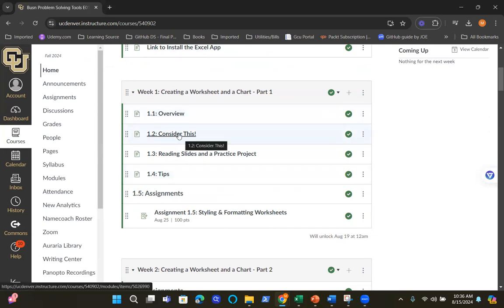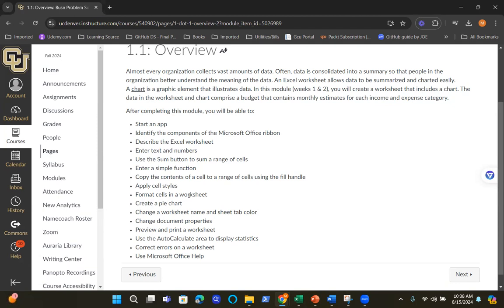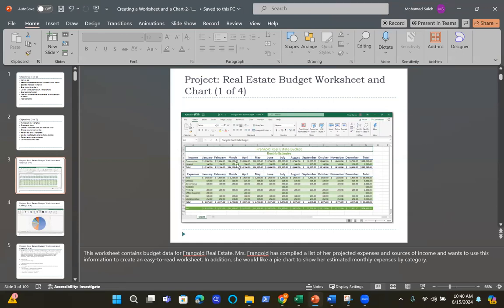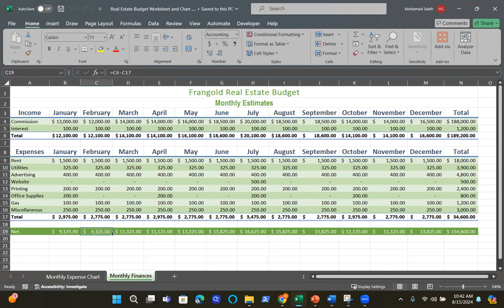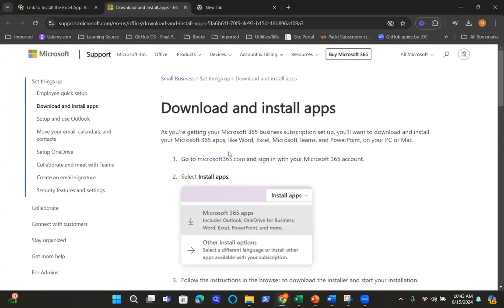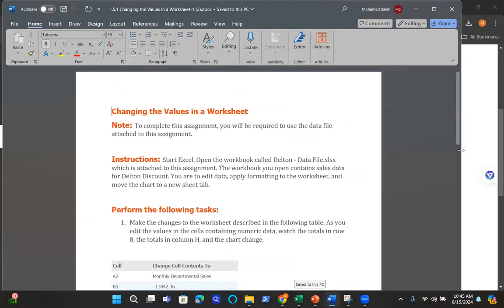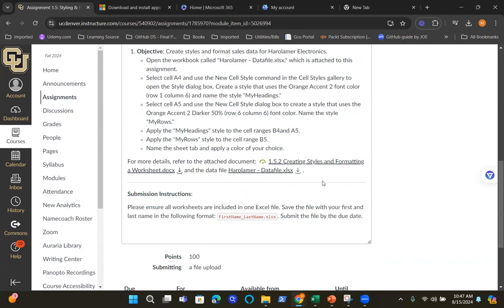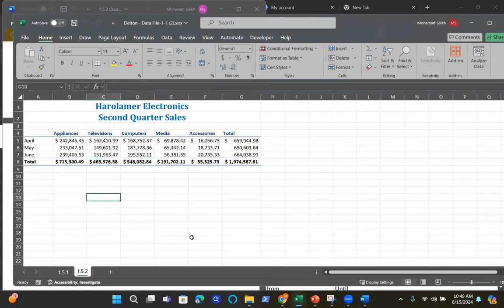Week 1 Creating a Worksheet and a Chart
Quick Intro
Install Excel App
Assignments submissions
Slides and Practice Project